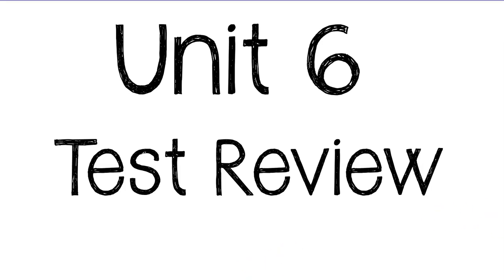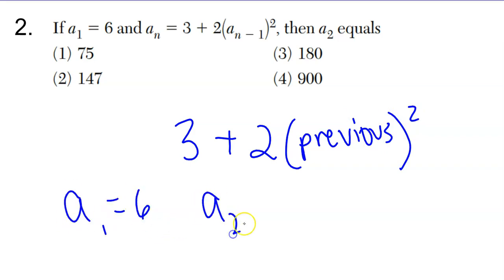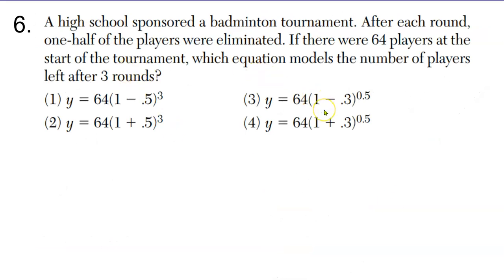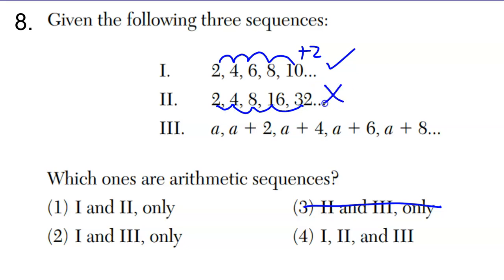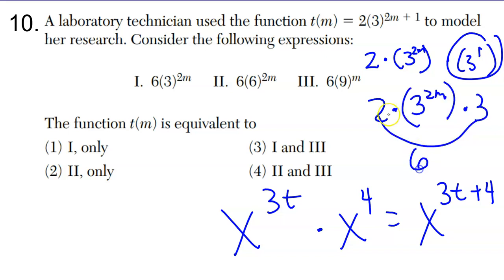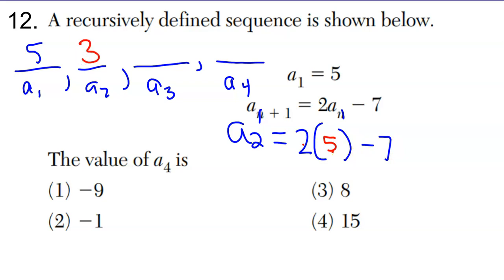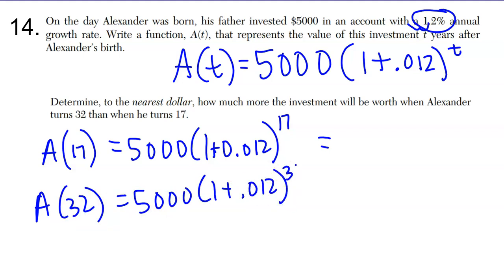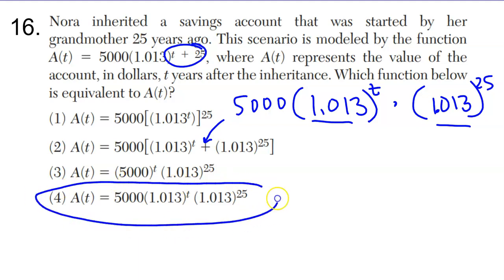Unit 6 Test Review Solutions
Solutions to the questions on the Unit 6 Test Review on Exponents and Exponential Functions.